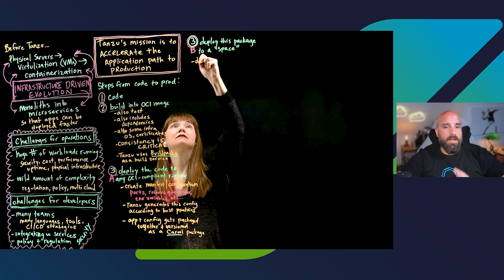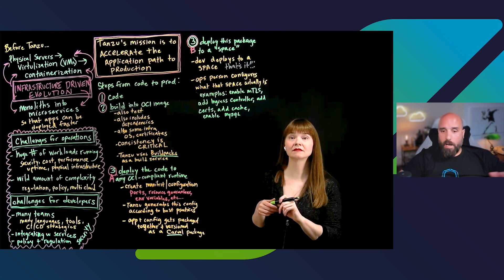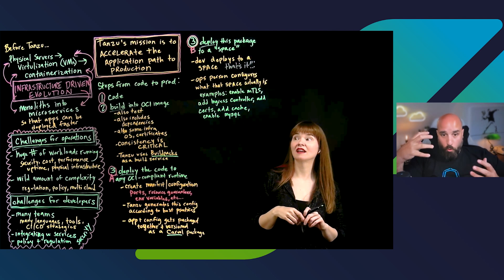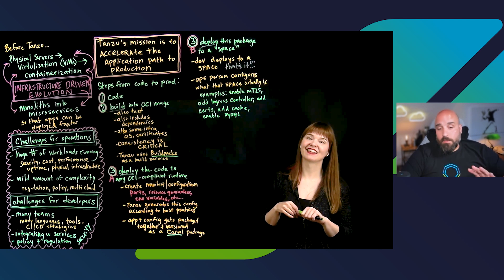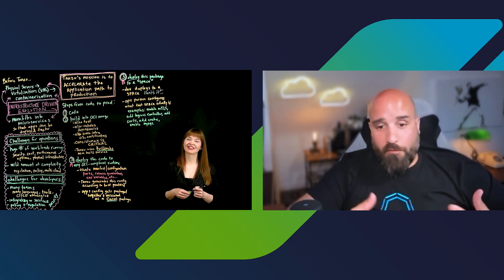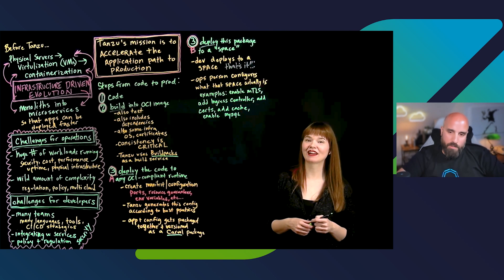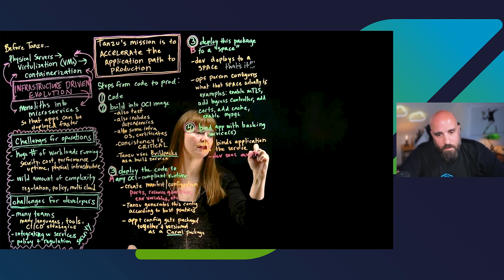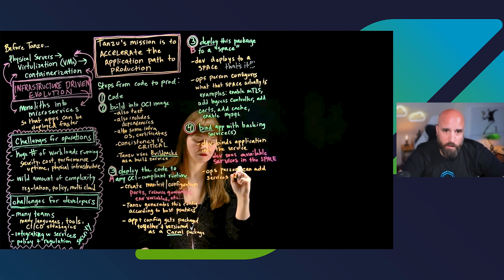Two Friends Talking Tanzu - What Is VMware Tanzu? Part 3: Deploy and Bind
Oren and Whitney continue outlining the steps an application takes as it traverses the ‘Golden Path to Production’, and how Tanzu Platform provides consistency and improves user experience throughout the journey.

They discuss the absolutely simple experience of deploying an application to an application space and binding that app to one or many backing services, and how platform engineers can enable this for the developers that they serve.